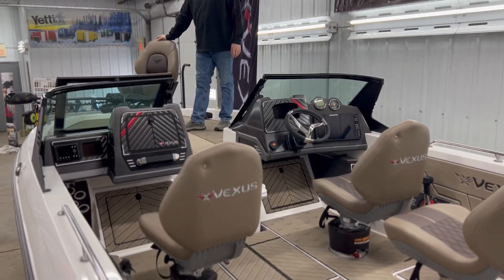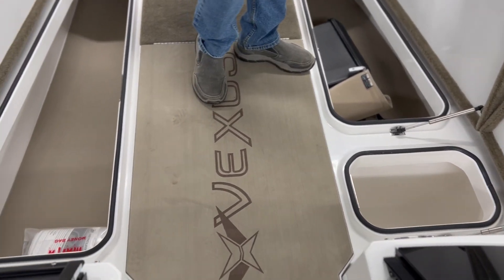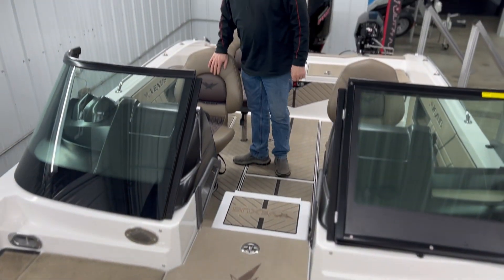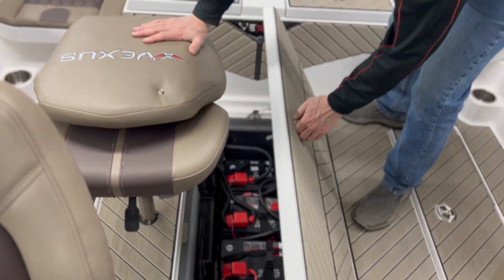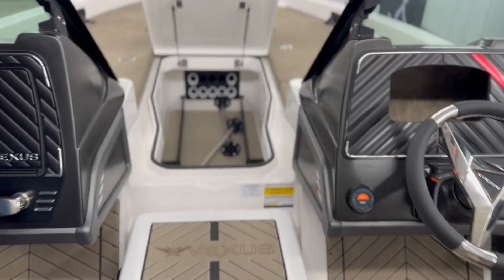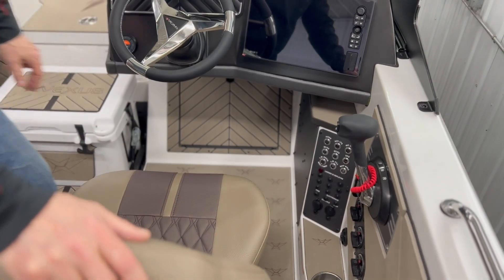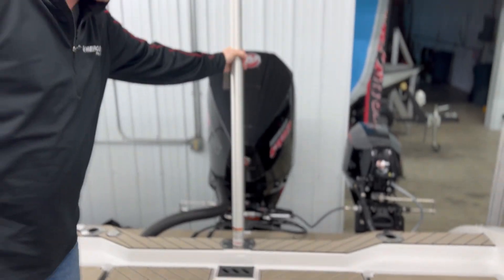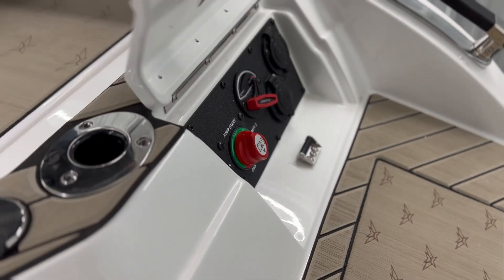VEXUS DVX20S Walkthrough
Get a close-up look at all the features this Vexus DVX20S has to offer.